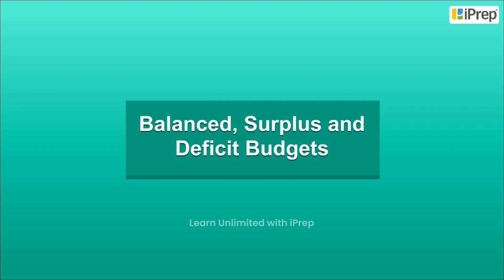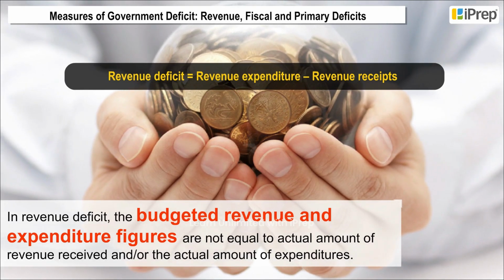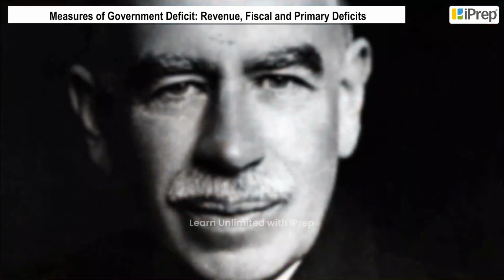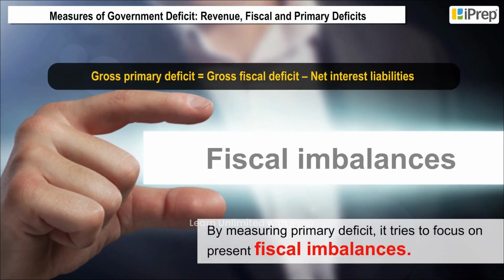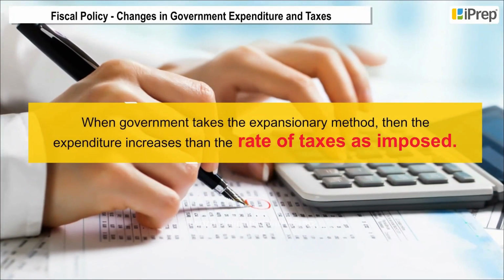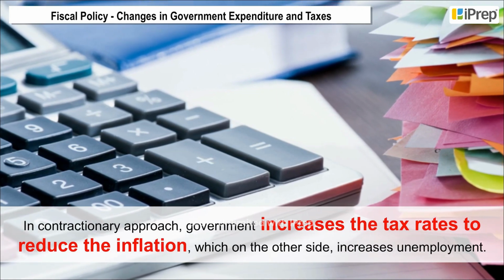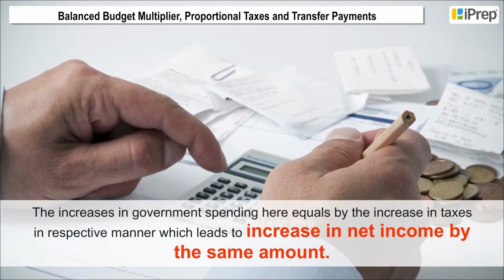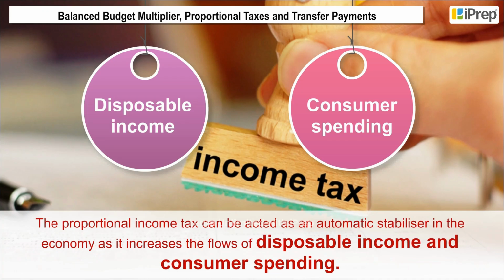Balanced, Surplus and Deficit Budget| Government Budget and The Economy | Economics | Class 12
"In this video, we dive into the important topic of the Balanced, Surplus, and Deficit Budget from Class 12 Economics Chapter Government Budget and the Economy. These budget types—balanced budget, surplus budget, and deficit budget—form the foundation of fiscal policy and allow governments to manage economic stability. A balanced budget occurs when the government's revenue and expenditure are equal, a surplus budget arises when revenue exceeds expenditure, and a deficit budget emerges when expenditure surpasses revenue. Understanding these distinctions is essential for grasping how governments use these budget types to influence economic growth, employment levels, and inflation control.

We also explore the difference between surplus budget and deficit budget, analyzing how each affects the economy differently, with surplus budgets often aiming to control inflation and deficit budgets targeting growth. This video is crafted to address government budget and the economy class 12 important questions and provides clear explanations for students preparing for exams. We have uploaded other videos on government budget and the economy, each covering unique sections of this chapter, to give you a comprehensive understanding of these vital concepts.

iPrep offers rich and comprehensive learning content for Nursery to 12th including:

✅ Chapter-Wise Assessments
✅ Co-curricular Courses
✅ Career Orientation